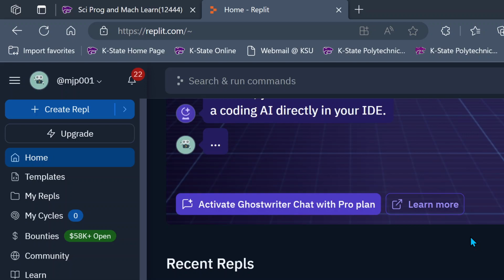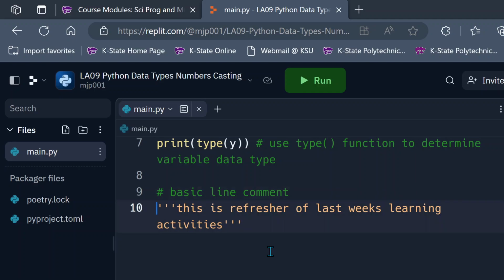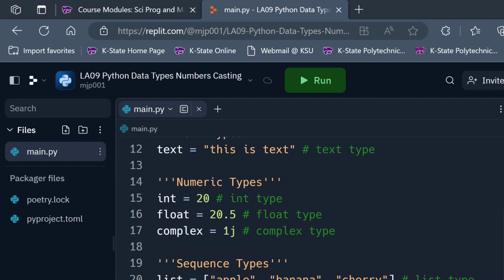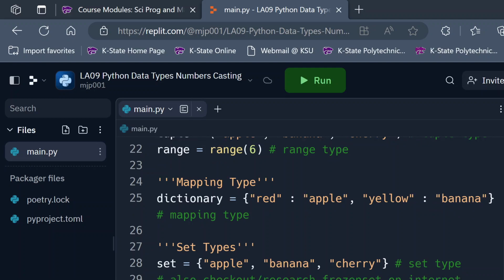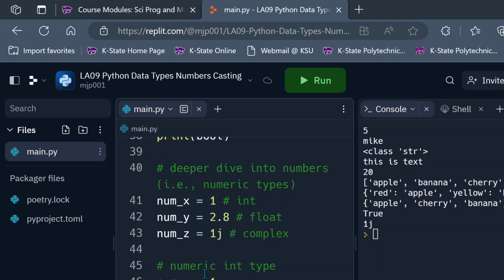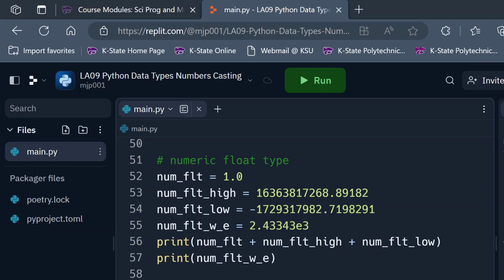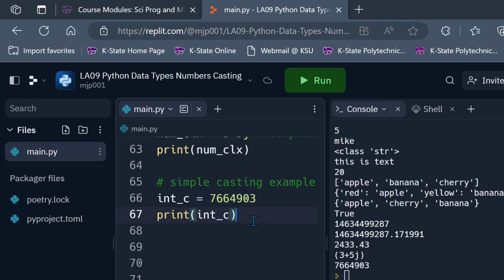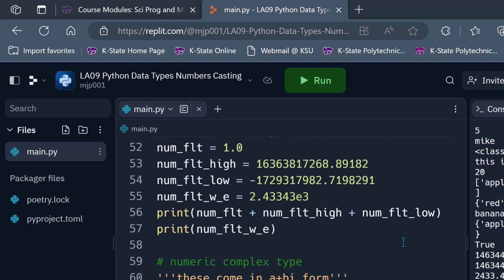CMST290 LA09 Data Types, Numbers, and Castings